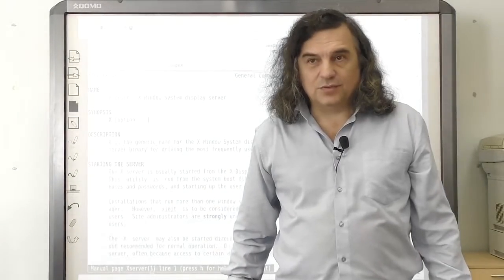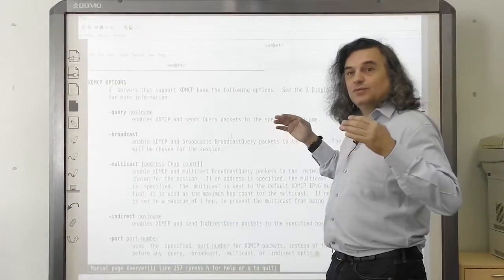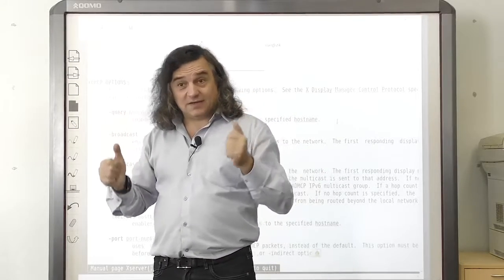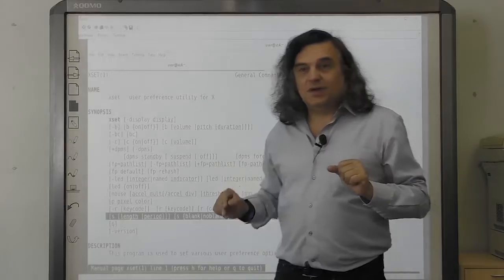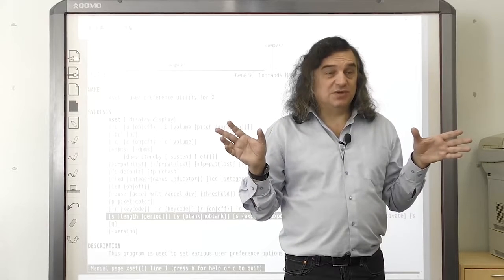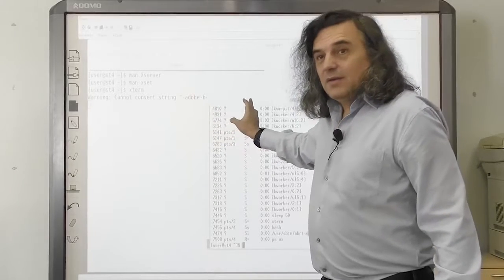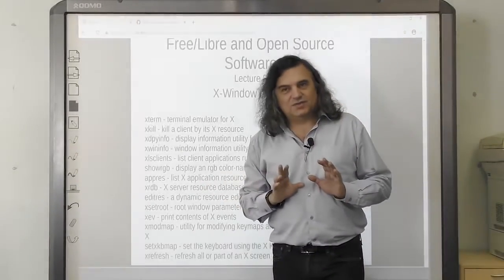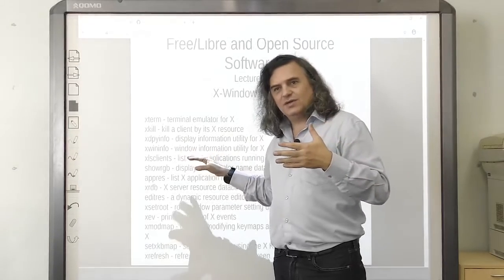026 x window progs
X-Window programms